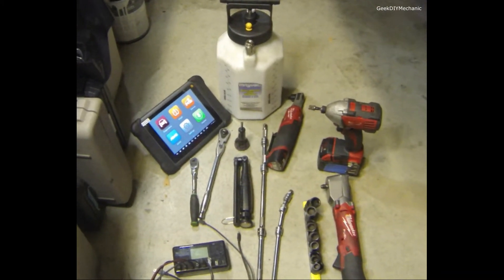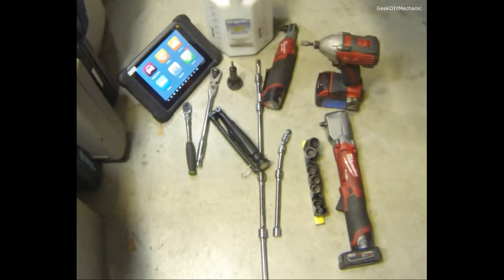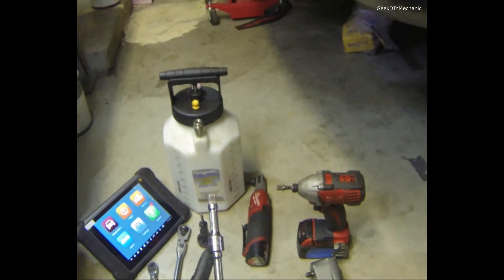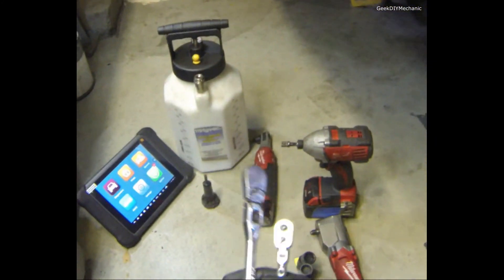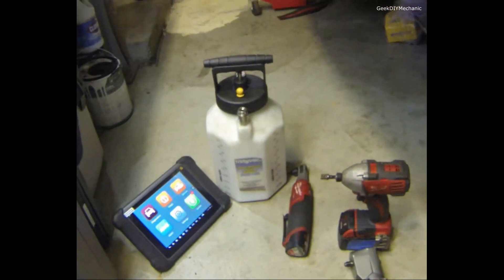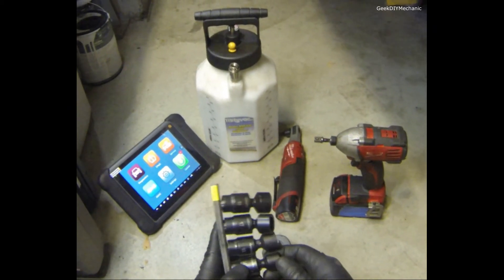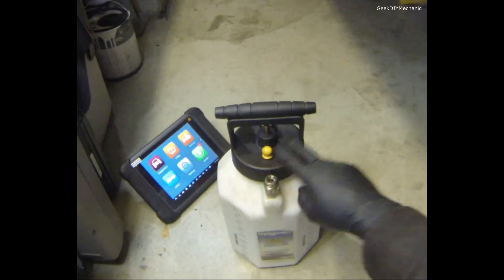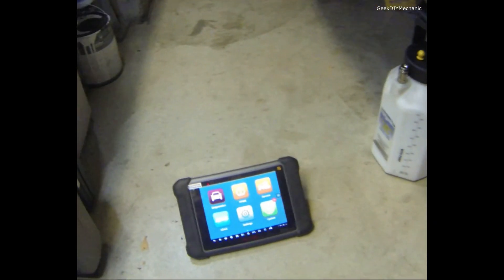2022 Tool Review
In this brief video, I show tools that have helped me in 2022 save time and money (aren't they a function of each other).